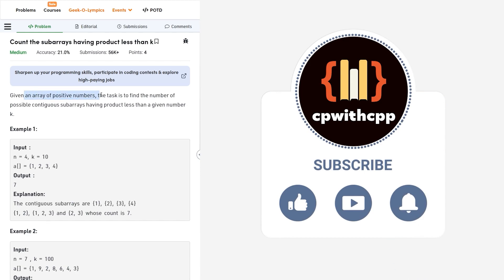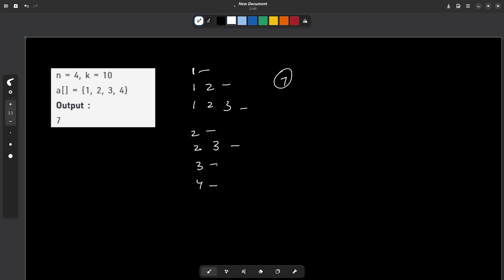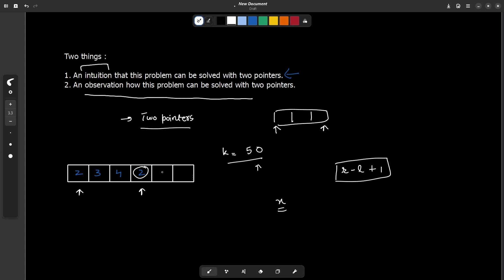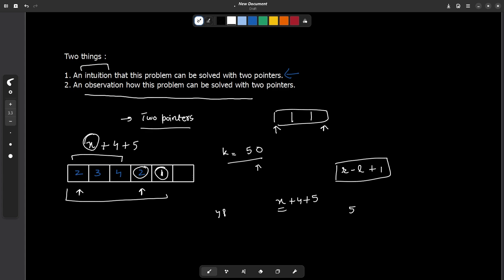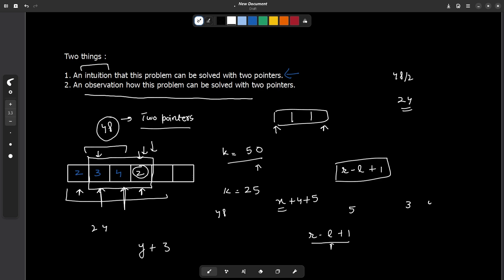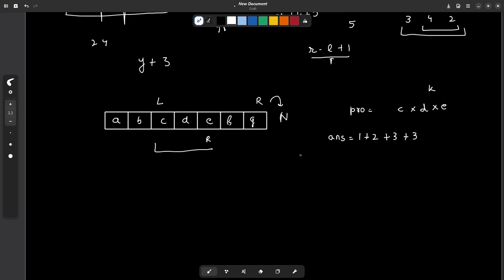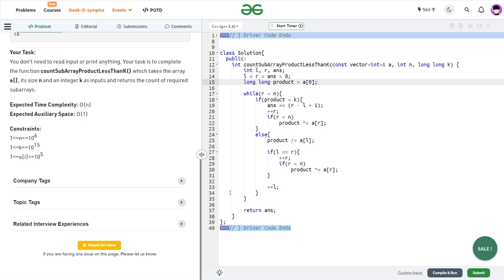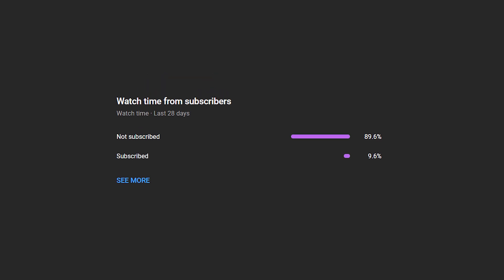Count the subarrays having product less than k | 04 July POTD | Geeks for Geeks Problem of the Day